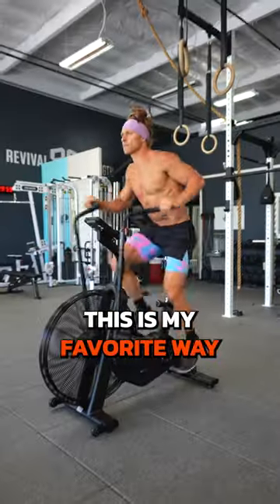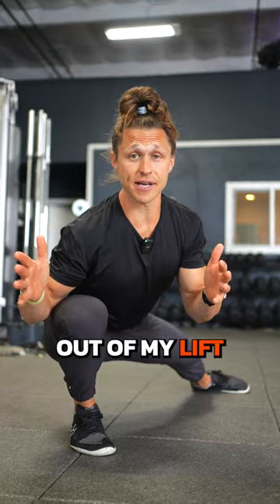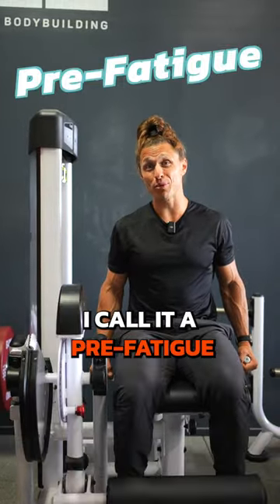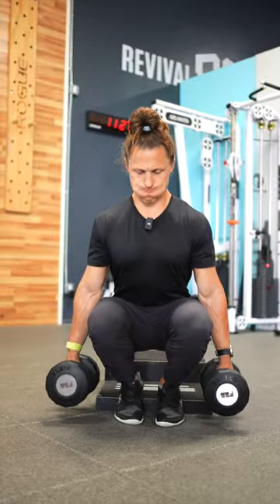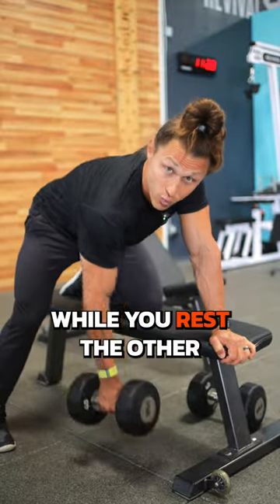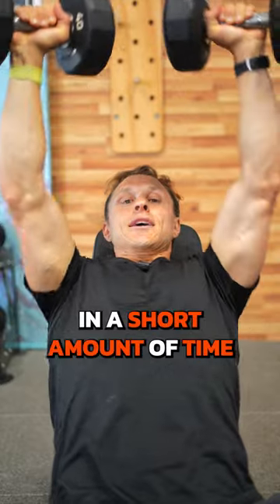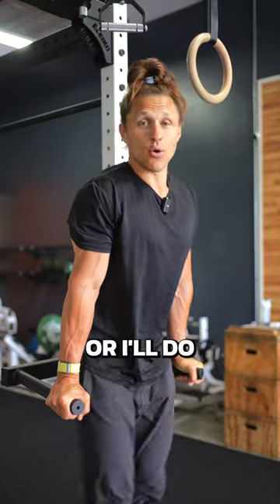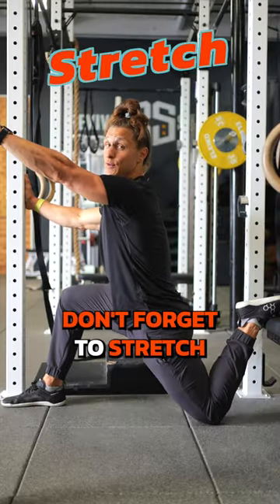Structure your workouts like this...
Structure your workouts like this 👆 for a killer training session.

At this point, I've pretty much tried it all. Here is my FAVORITE way to structure a workout, and what Persist is built around.

If you enjoy this style of training like me, Persist might be for you.